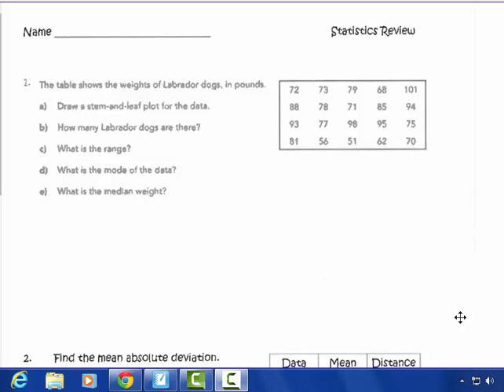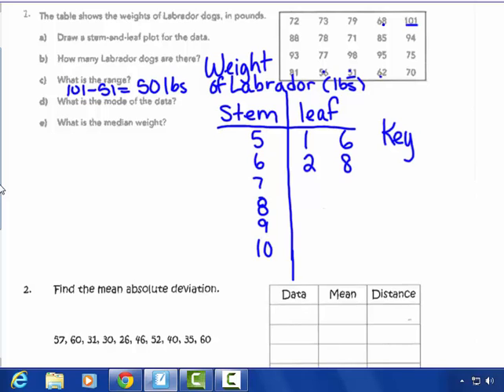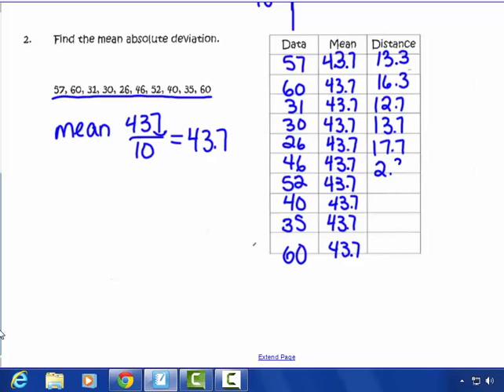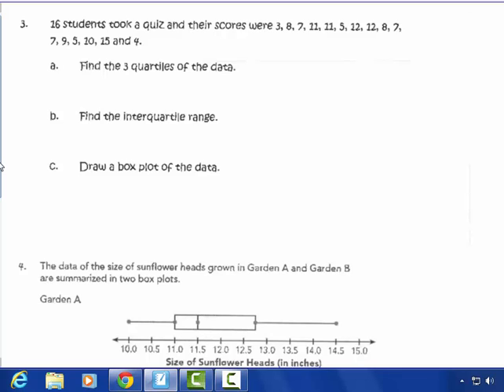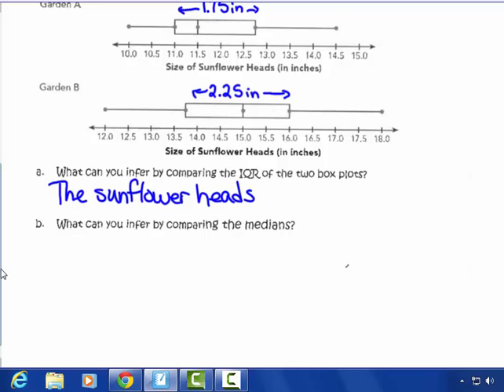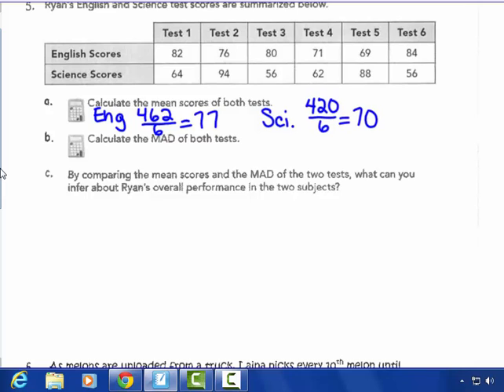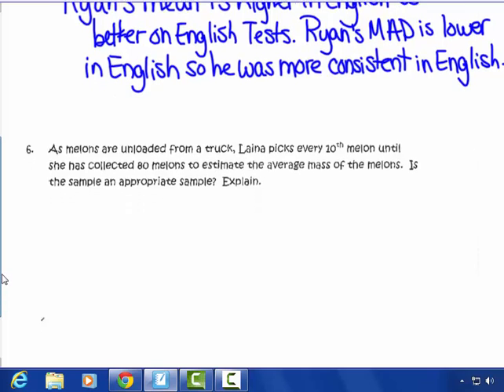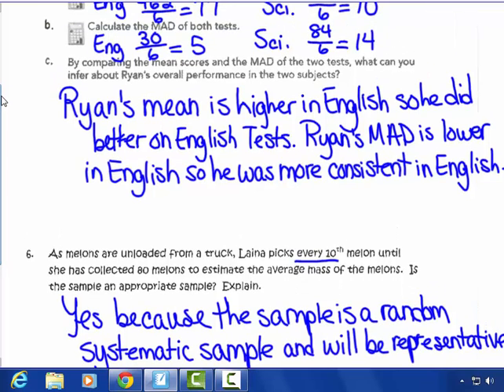Review for Statistics Test Chapter 9